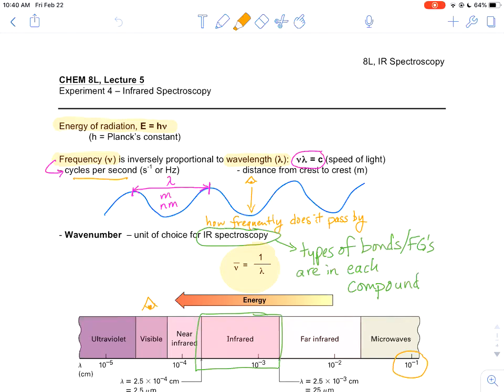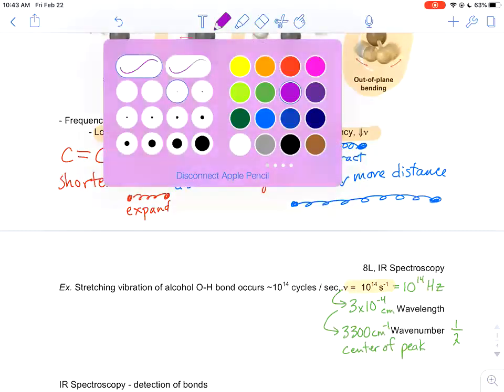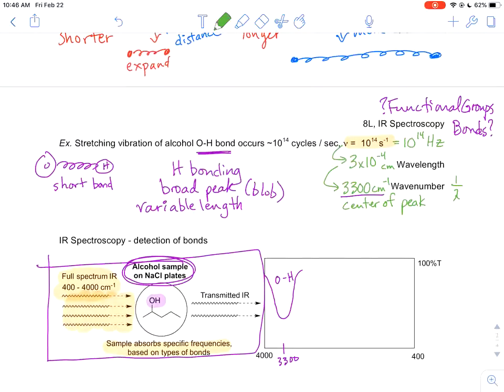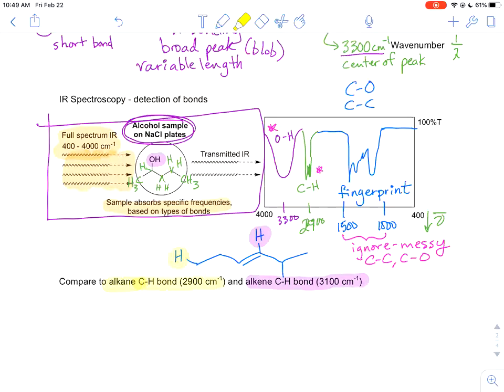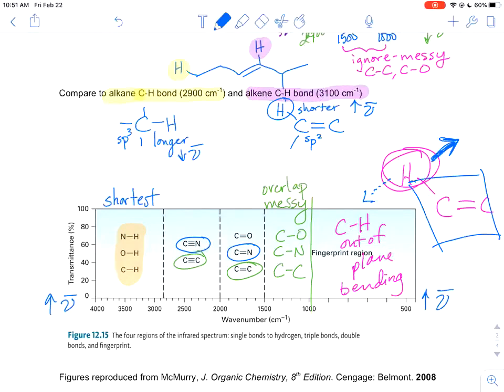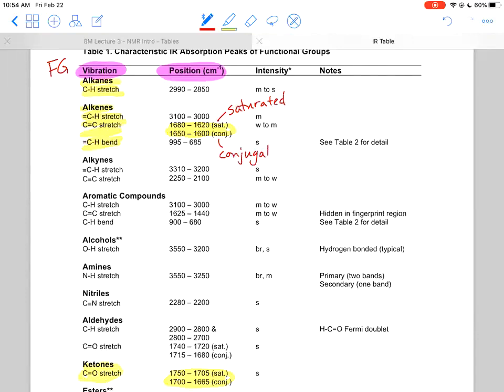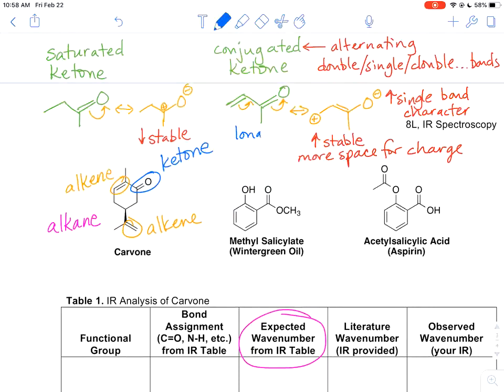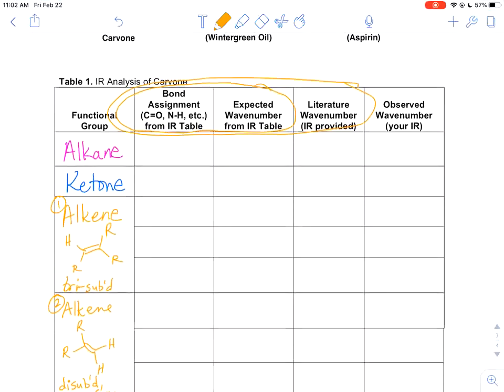W19 Lecture - IR Spectroscopy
CHEM 8L, UC Santa Cruz W'19
Caitlin Binder, Ph.D.